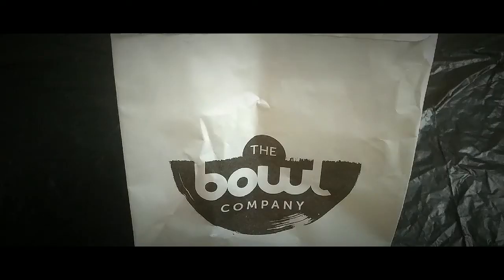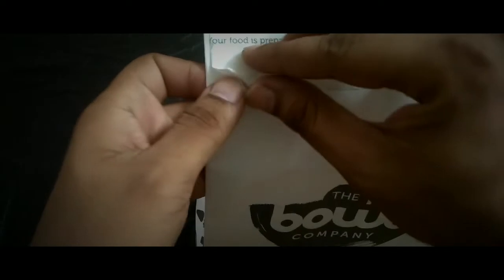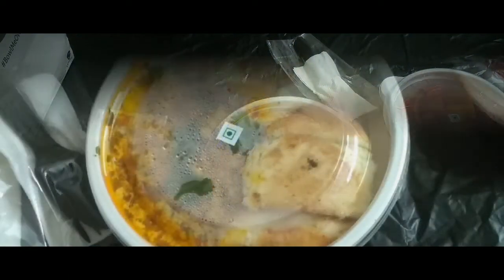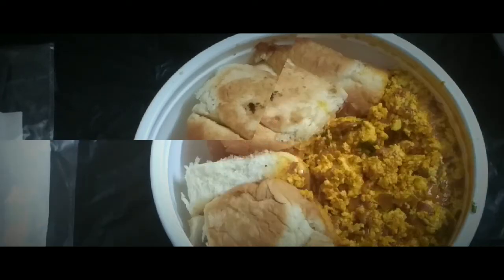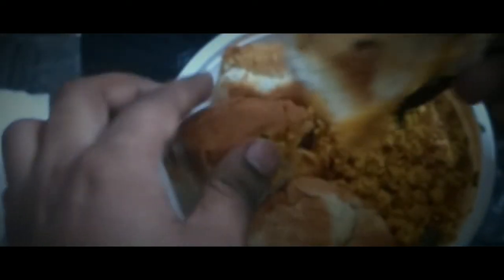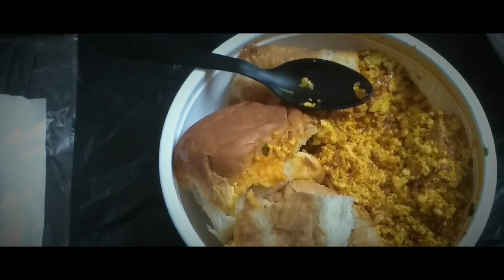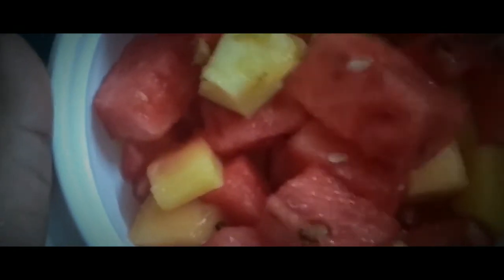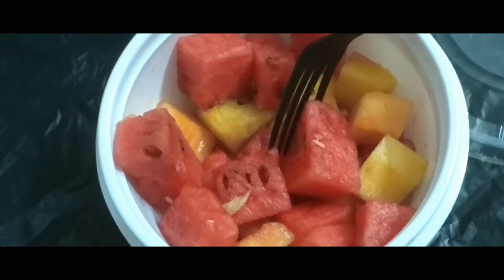The Bowl Company|Food Review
Hello  guys,
I am back with another food review..Today I am going to review food from The Bowl Company,,known for it's  delicious  meals served in bowls.
You can order via swiggy ,.Below is the link to connect with the restaurant.

You must definitely try their  Paneer Bhurji & Makhan wala Pav Combo.Awesome Taste.

I hope you will like the video.Let me know in the comments section, what's your thought on this.Also would love to hear from you,if you could suggest me some restaurants which you think I should definitely try.

See you next week with another food review.Till then keep Smiling 😁 Keep subscribing to my channel & last but not the least don't forget to click the bell icon ,so that you never miss any update,